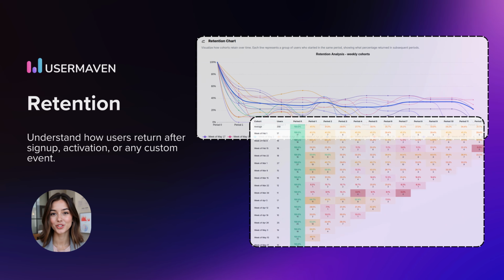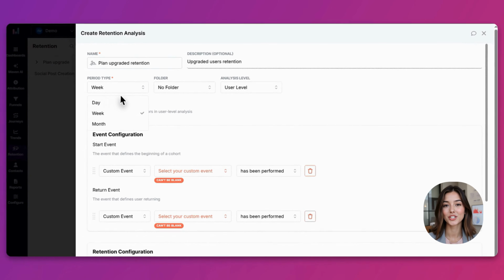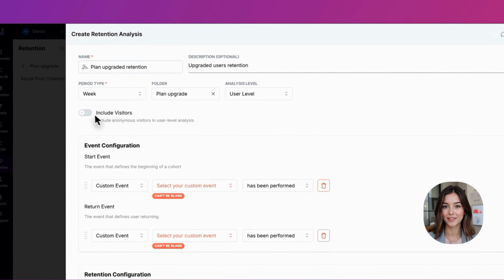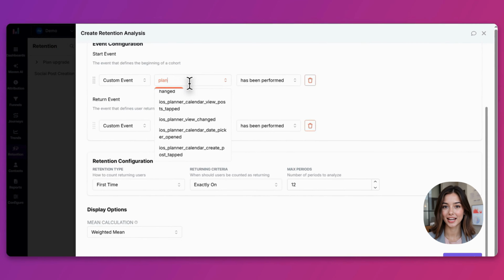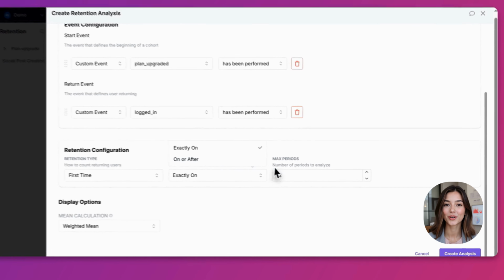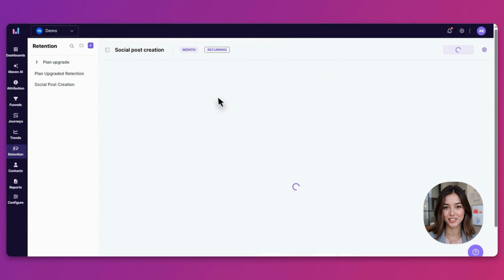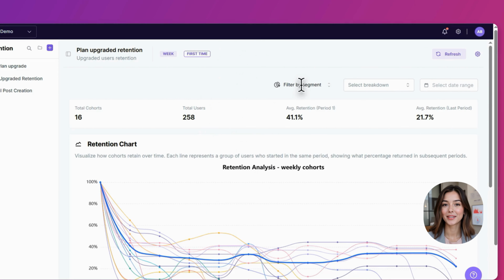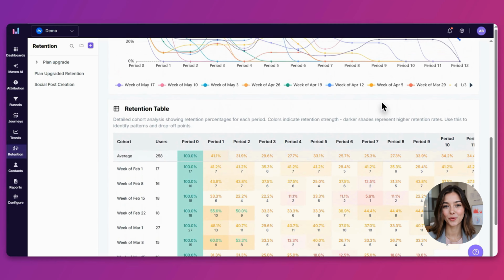How to measure user retention in Usermaven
In this tutorial, we’ll walk you through how to use the Retention feature in Usermaven.

Learn how to measure user retention, analyze returning user behavior, and identify trends that impact engagement and churn.

By the end of this video, you’ll understand how to track retention cohorts and use retention insights to improve long-term product growth.

What you’ll learn:

• How Retention works in Usermaven
• How to analyze returning users
• How to identify churn and engagement trends
• How to measure long-term product adoption